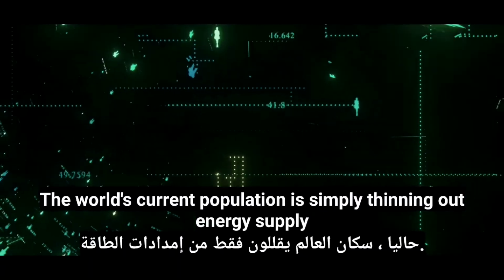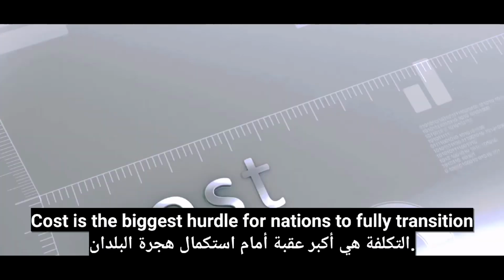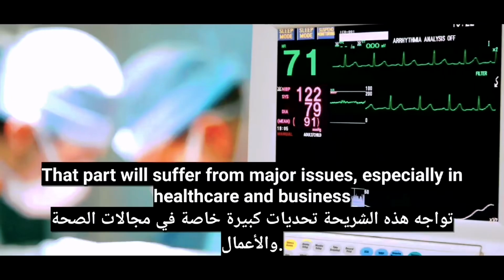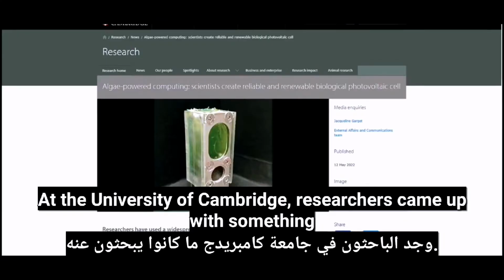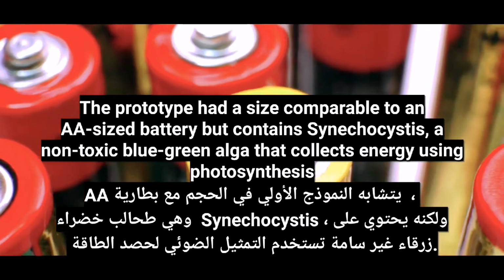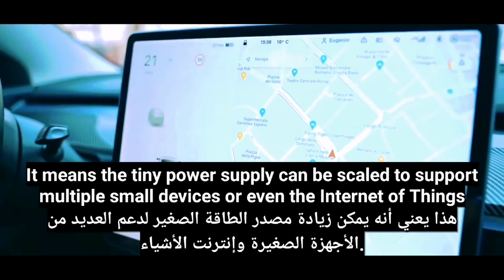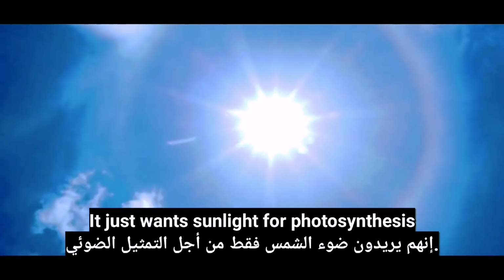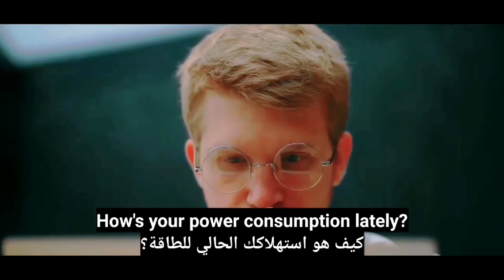الحوسبة التي تعمل بطاقة الطحالب،خلية ضوئية بيولوجية موثوقة ومتجددة Algae-powered computing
الحوسبة التي تعمل بطاقة الطحالب ، يقوم العلماء بإنشاء خلية ضوئية بيولوجية موثوقة ومتجددة ،
Algae-powered computing: Scientists create reliable and renewable biological photovoltaic cell ،
استخدم الباحثون نوعًا منتشرًا من الطحالب الخضراء المزرقة لتشغيل معالج دقيق بشكل مستمر لمدة عام ويتم العد باستخدام لا شيء سوى ضوء المحيط والماء ، يتمتع نظامهم بإمكانيات كطريقة موثوقة ومتجددة لتشغيل الأجهزة الصغيرة ،
المصادر ...